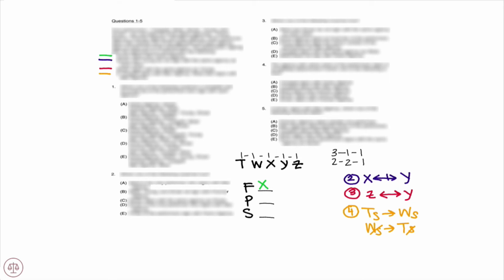LSAT PrepTest 53 Logic Game 1 (December 2007 LSAT) five performers Traugott West talent agencies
The setup for the first Logic Game of the December 2007 LSAT.